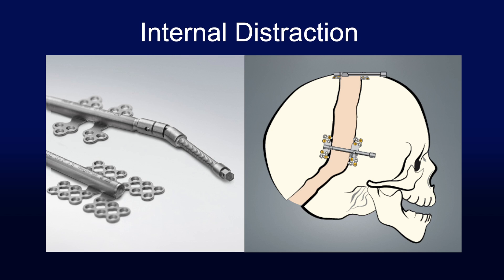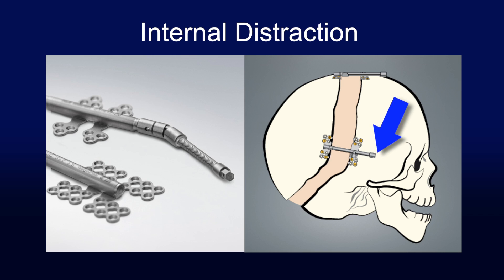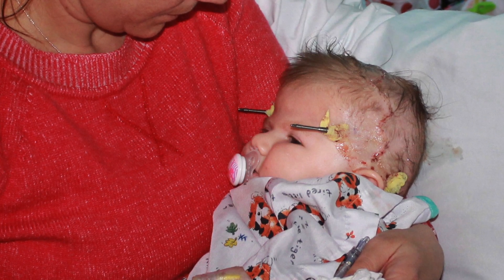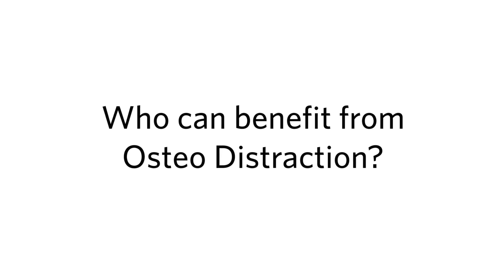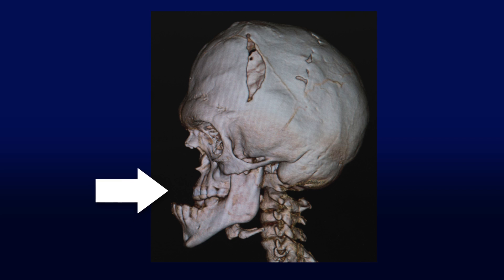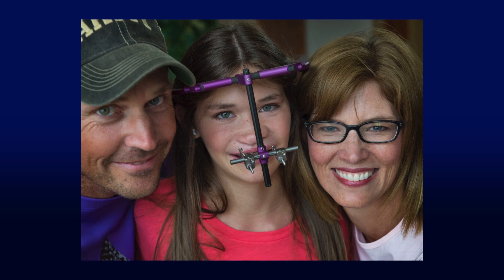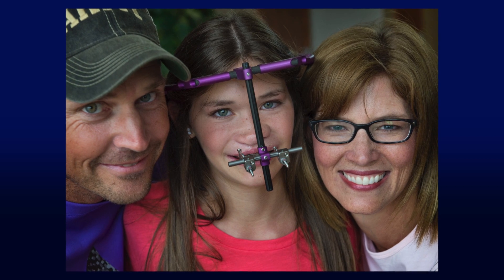Distraction for Maxillofacial Surgery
Distraction osteogenesis is an effective technique used to gradually grow a patient’s own bone exactly where it’s needed in the head, face or jaw. Our plastic and craniofacial surgery experts use internal and external distraction devices to help achieve outstanding results for a variety of conditions. Learn more about how these work from Dr. John Polley, plastic surgeon and creator of numerous medical devices, including the widely used rigid external distraction (RED) device.